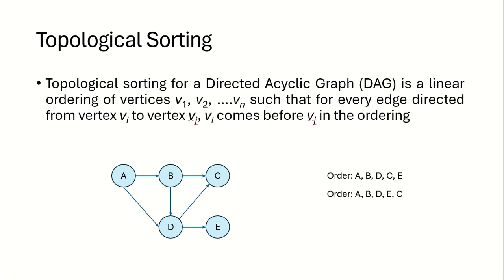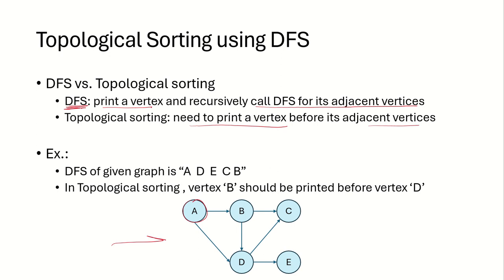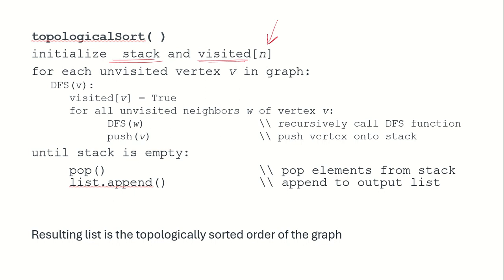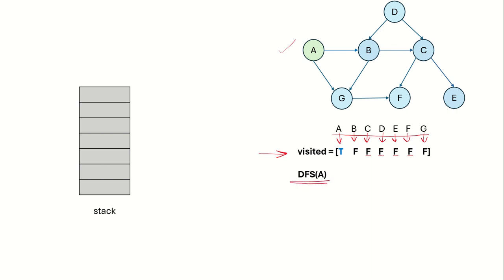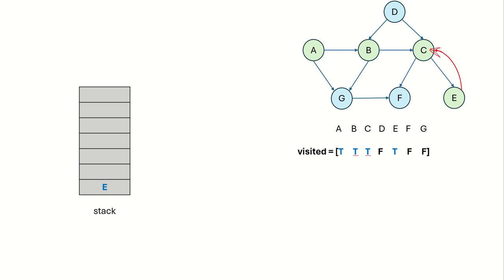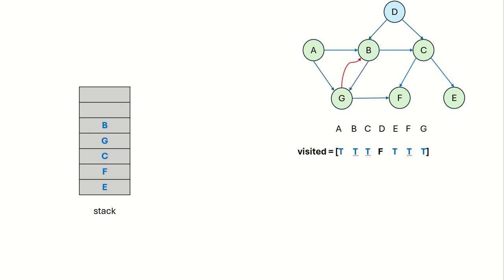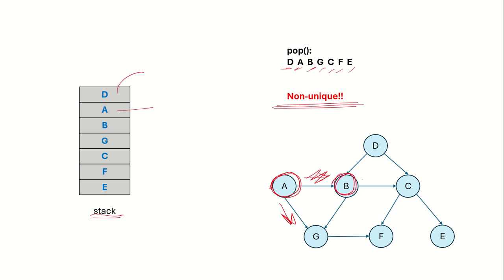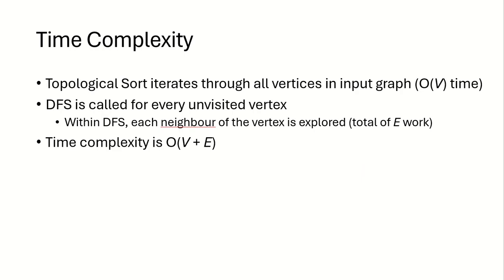DSA34b - Topological Sorting using DFS | Pseudocode | Graph